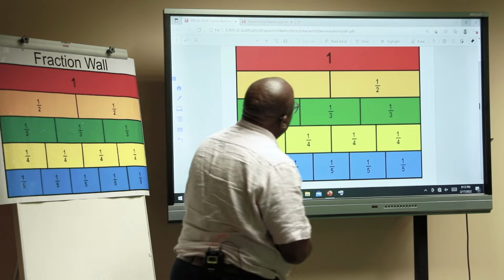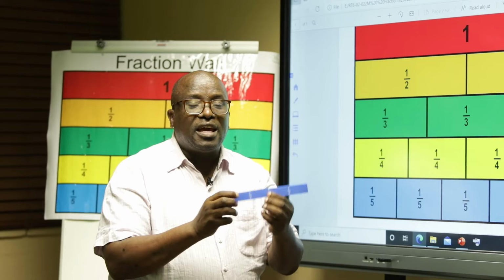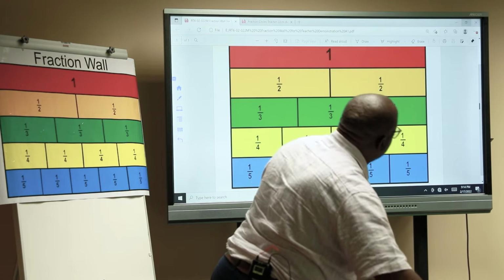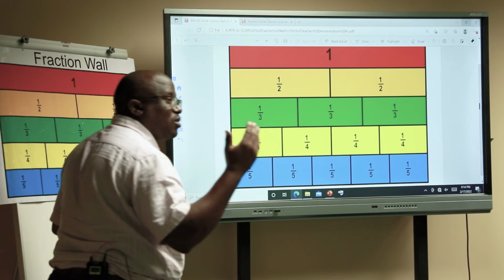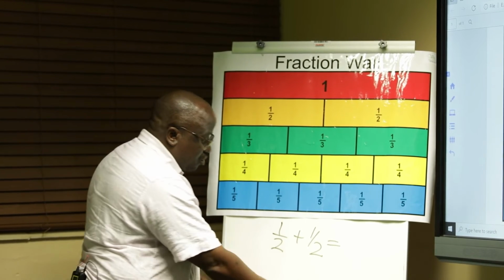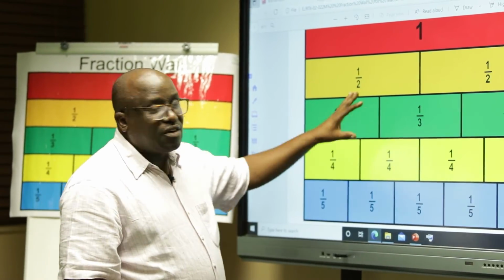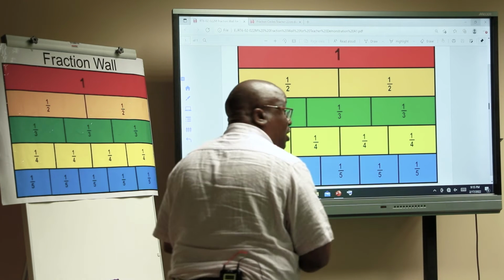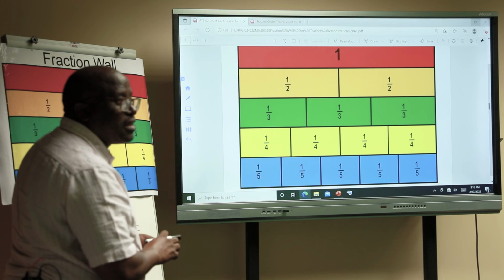Grade 6 Fractions Wall manipulatives